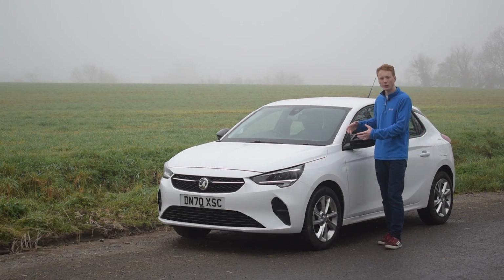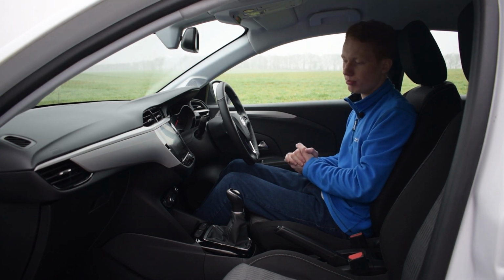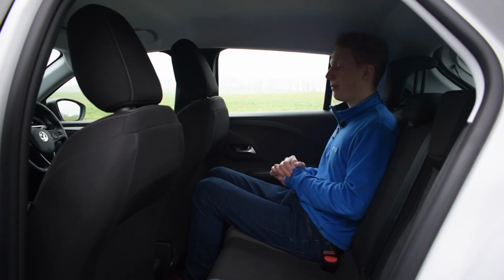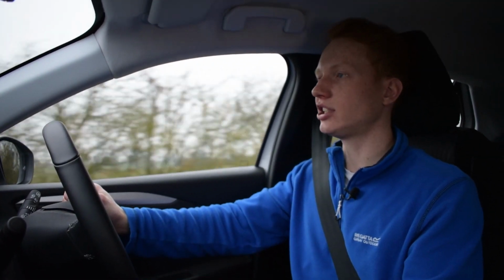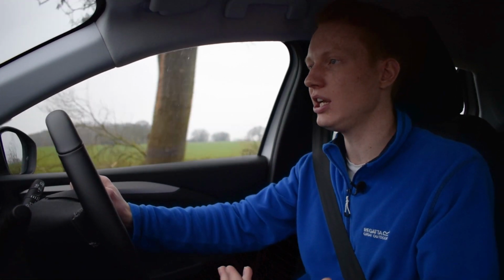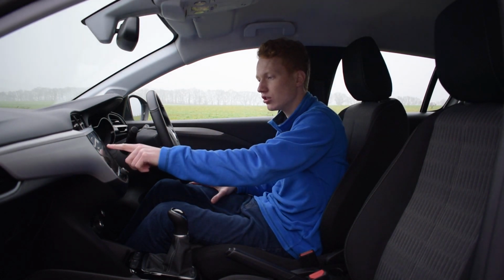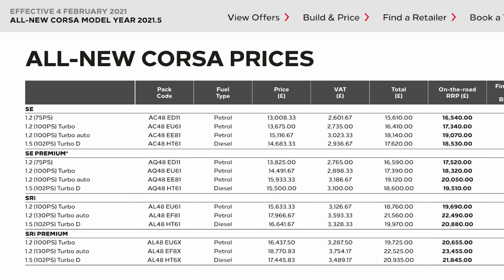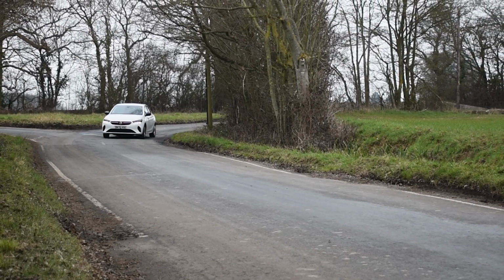Vauxhall Corsa 2021 Review | WorthReviewing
This is the all-new Vauxhall Corsa SE Premium 2021, in Jade White. This is Vauxhall's first Corsa built since PSA Group bought them from General Motors, in 2017. So, is the new Corsa better than before? And how well does it compare to its rivals, the Ford Fiesta, Renault Clio, and Seat Ibiza?

Intro: 0:00
Front Interior: 0:28
Rear Seats: 2:09
Boot: 2:35
Drive: 2:49
Problems: 4:42
Verdict: 6:43

Filmed & edited by Sam Worth.